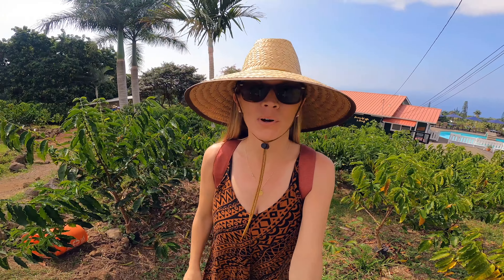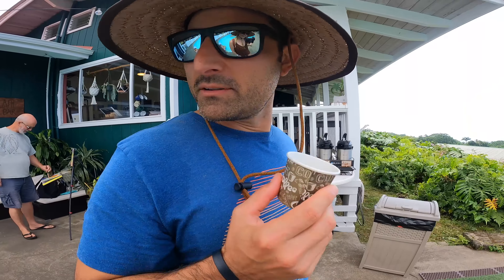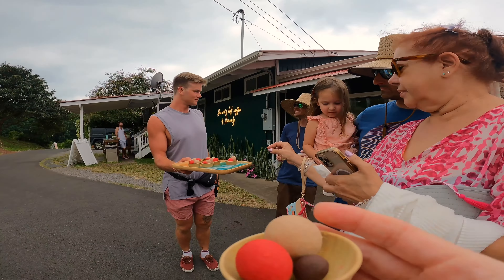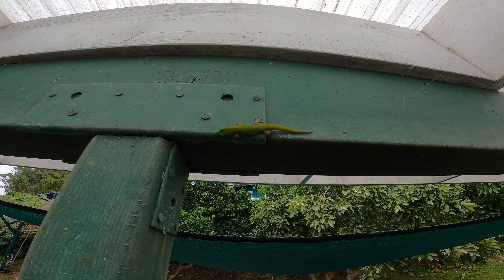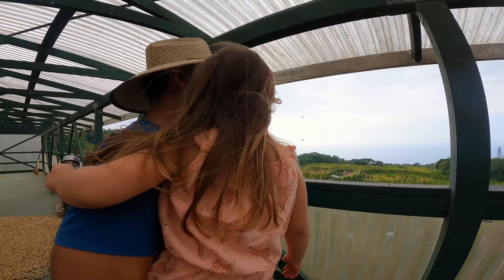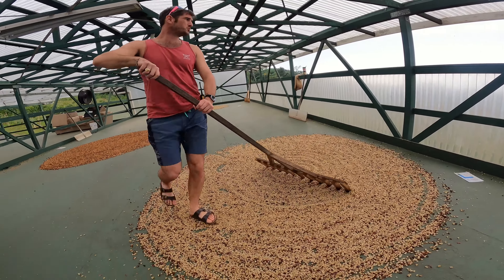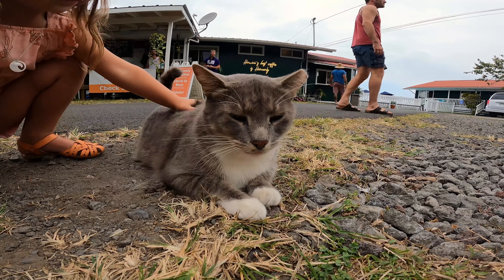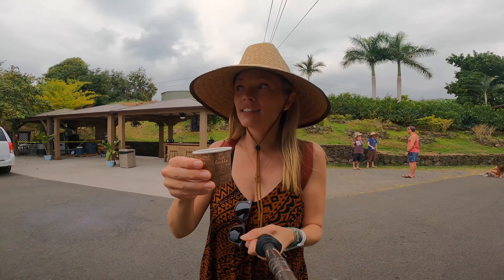We toured the best Kona Coffee Farm on Big Island Hawaii and this is what we learned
In this episode, we adventure Heavenly Hawaiian Kona Coffee Farm on the Big Island of Hawaii. With the help of our charismatic and highly entertaining tour guide, Townsend, we learned all about the history of the farm and the process for making the perfect cup of Kona coffee, from farm to cup.